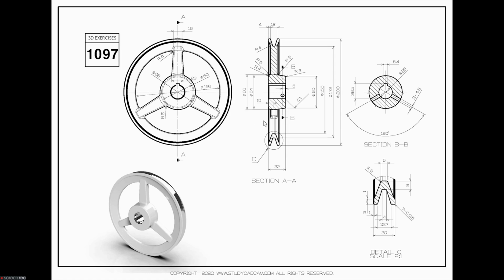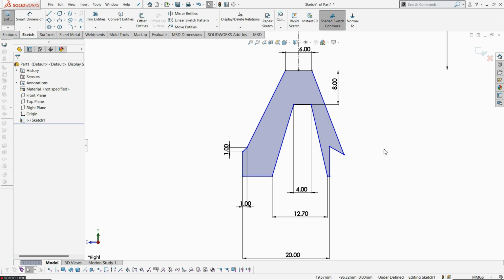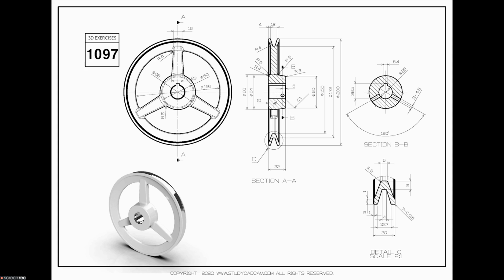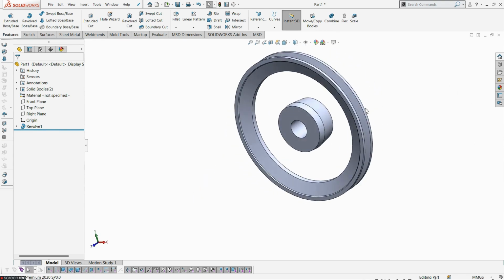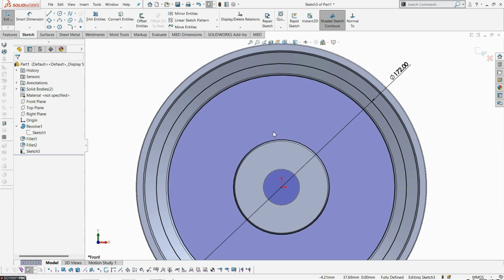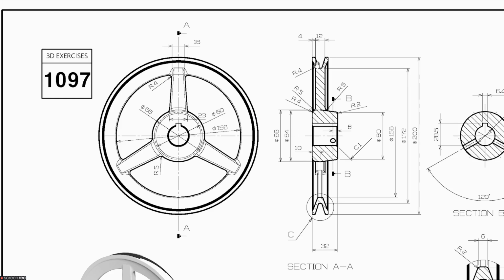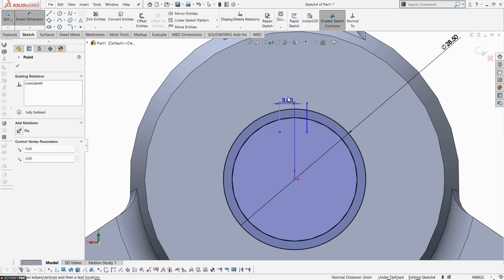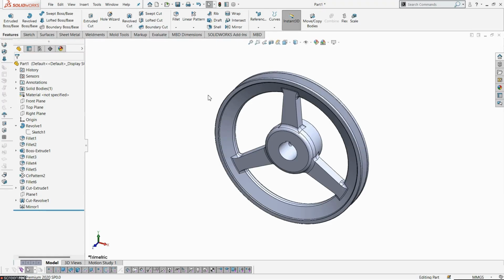How to model Flywheel | SOLIDWORKS TUTORIAL | English | Kaliru